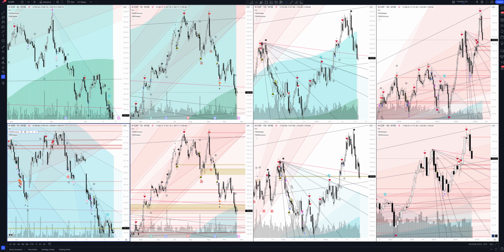EAGLE MATERIALS INC price forecast, (Eagle Materials Inc) analysis today and 2024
In this video you will see a complete overview and professional analytics of Eagle Materials Inc on all time intervals, and also learn how to buy or sell EAGLE MATERIALS INC today and next week. Considering that we are analyzing monthly timeframes for EXP, this will help you make forecasts for any time interval. Whether you are a trader starting from scratch or an investment enthusiast, this video will definitely give you a complete understanding of the market situation.

If you are interested in the Eagle Materials Inc price forecast for today and tomorrow, see the EAGLE MATERIALS INC analytics on the hourly interval.
If you are a trader and you are interested in the price forecast Eagle Materials Inc for the day, look at the analytics EAGLE MATERIALS INC on the daily timeframe.
If you are an investor and you need a price forecast Eagle Materials Inc for a week, look at the analytics EAGLE MATERIALS INC on a weekly interval.
If you are a professional investor and you are interested in the Eagle Materials Inc price forecast for 2023, see the EXP analysis on a monthly interval.

All analytics are done using the professional trading indicator The Waved™ Premium. In it you will find trading signals for EAGLE MATERIALS INC, VSA analysis Eagle Materials Inc, technical analysis EXP, divergence signals for EXP, review of trading patterns. And you will find out whether the price will goes up or down in the near future. Eagle Materials, Inc. engages in the provision of heavy construction materials and light building materials. It operates through the following segments: Cement, Concrete and Aggregates, Gypsum Wallboard, and Recycled Paperboard. The Cement segment deals with the manufacture, production, distribution, and sale of Portland cement. The Concrete and Aggregates segment is involved in mixing cement, sand, gravel, or crushed stone and water to form concrete, which is then sold and distributed to construction contractors. The Gypsum Wallboard segment mines and extracts natural gypsum rock, which is used in the manufacture of gypsum wallboard. The Recycled Paperboard segment processes paper fiber, water, and paper chemicals to form recycled paperboards that are sold to gypsum wallboard manufacturers. The company was founded in 1963 and is headquartered in Dallas, TX.